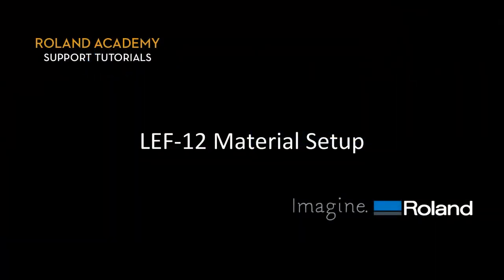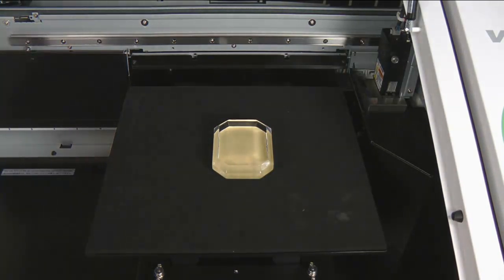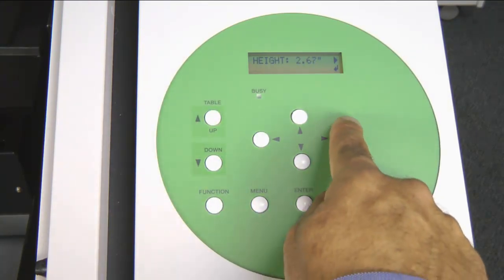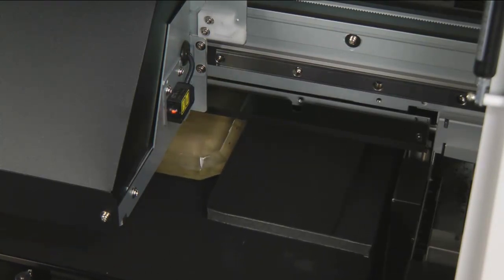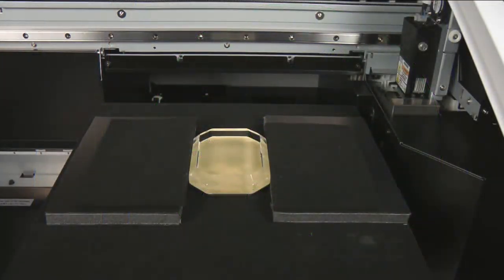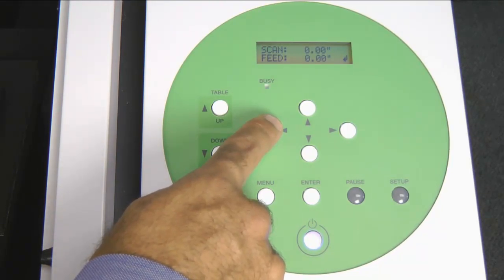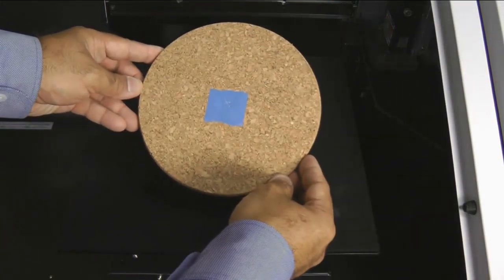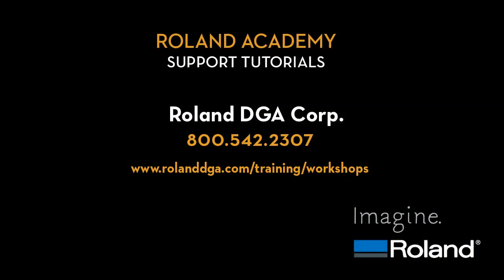LEF-12 Material Setup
The following video covers how to setup materials on the LEF-12 UV Printer. Shown are: Auto Height and Manual Height material setup as well as 2 point and center point registration using the LEF's built in laser pointer.